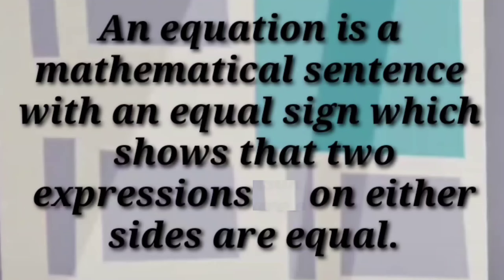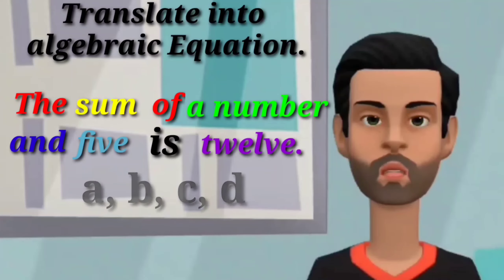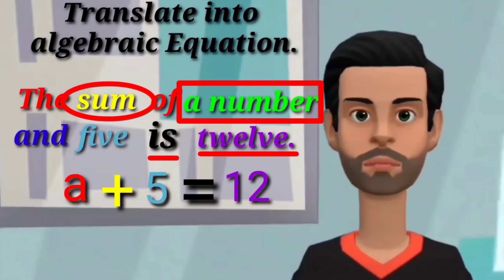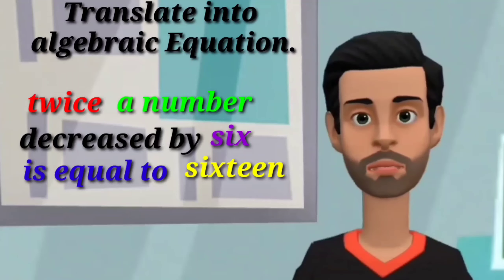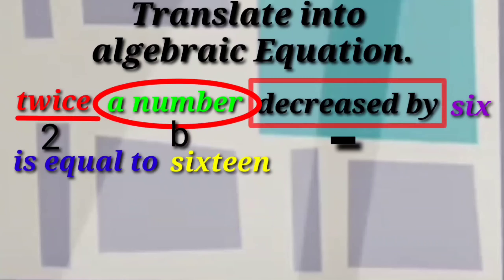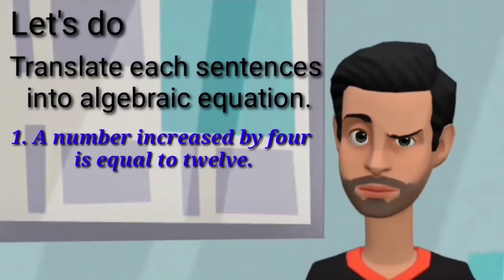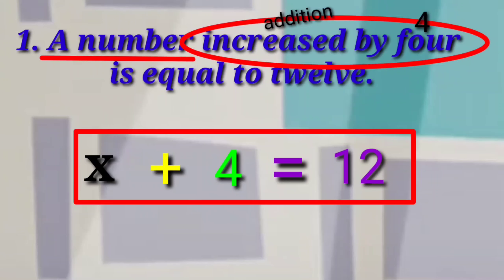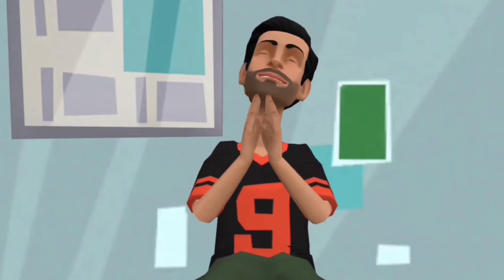Translating Verbal Phrases or Sentences into Algebraic Equation